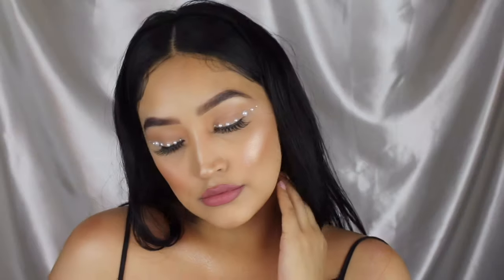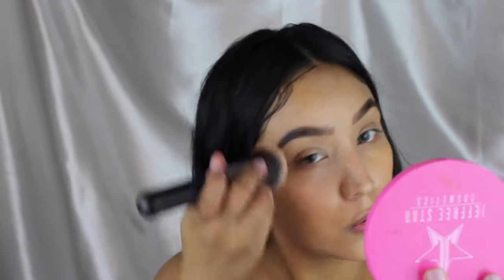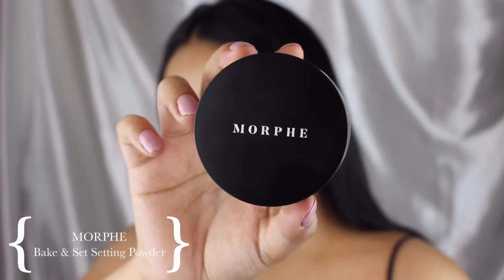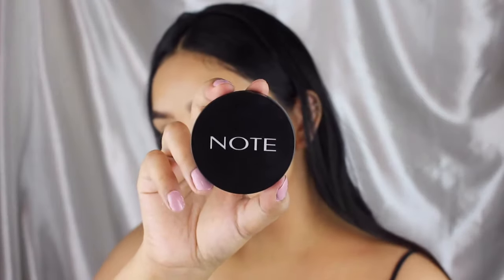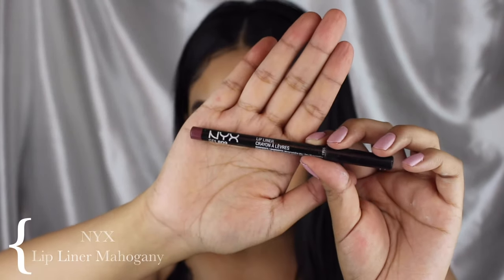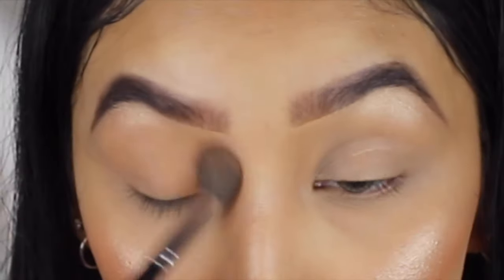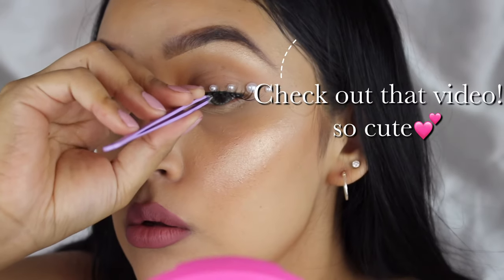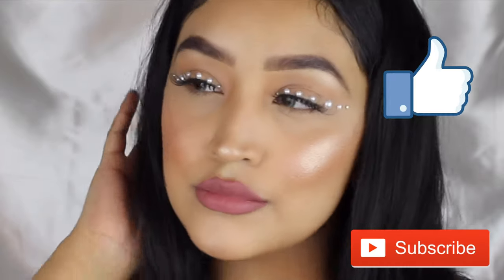PEARL WING | EUPHORIA INSPIRED MAKEUP | STEPHANY FLAMENCO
This look was inspired by Euphoria! I will be uploading three more looks this week so make sure you have those post notifications on to get alerted when I upload!

Products used—

Nicka K- 24k Gold Face Primer
Morphe- Bake and set setting powder
Note- Desert Rose blush
Jeffree Star- King Tut
Jeffree Star- Jawbreaker palette
Jeffree Star- Christmas Cookie
NYX- Mahogany lip liner
Wander- Unlashed mascara
Ioni- Wispy 4 eyelashes